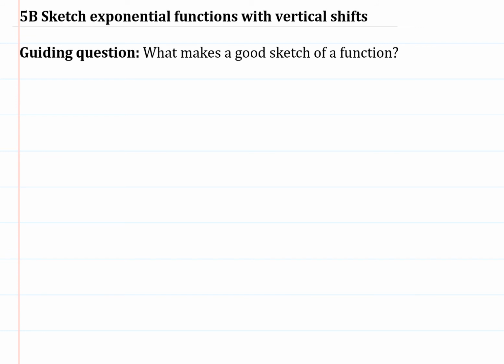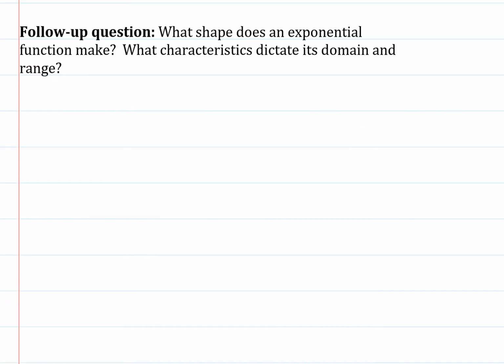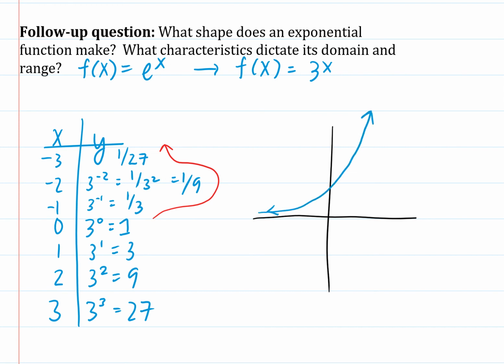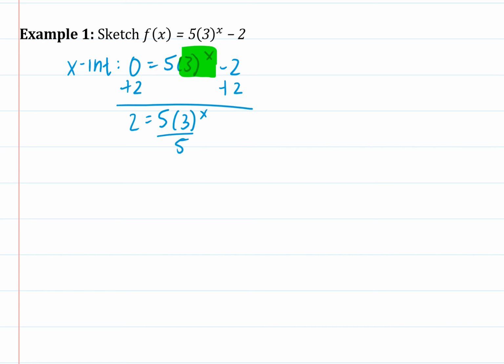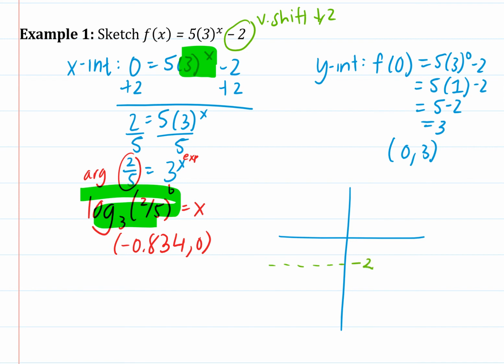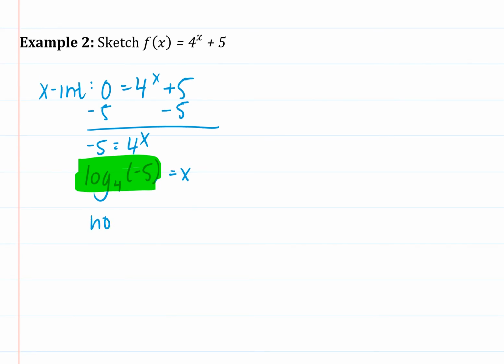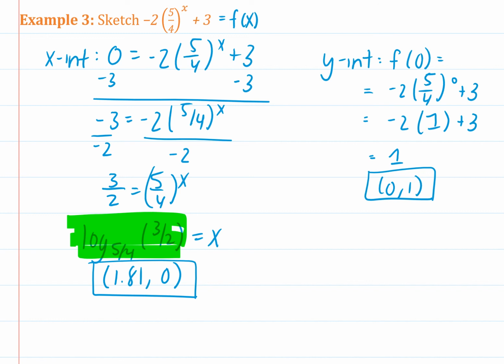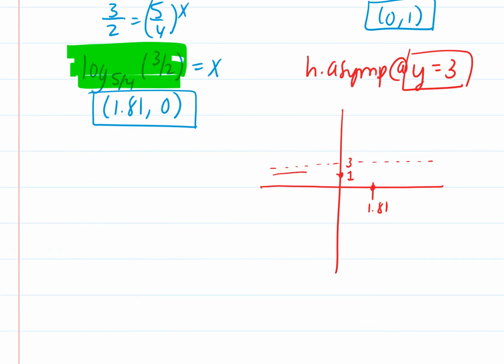5.02 Sketch exponential functions